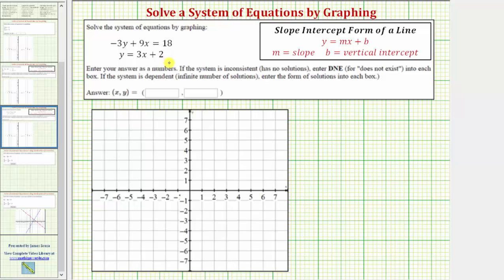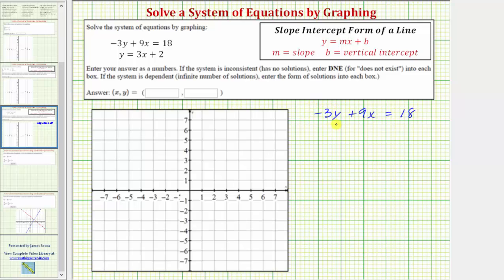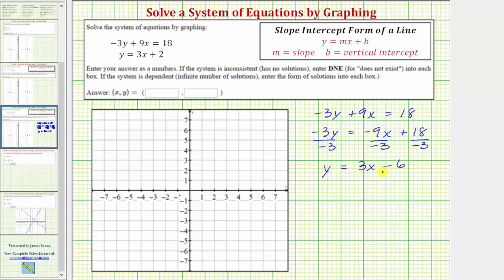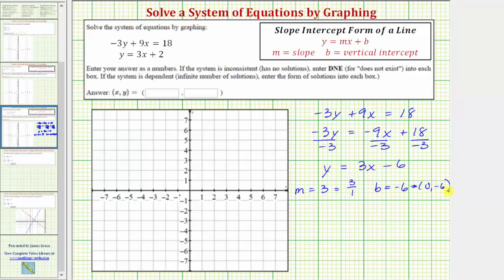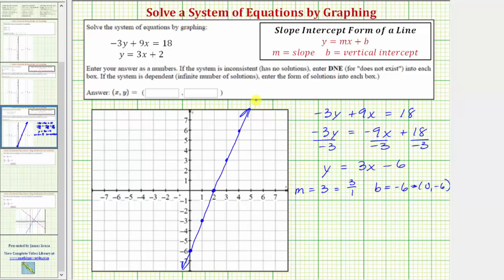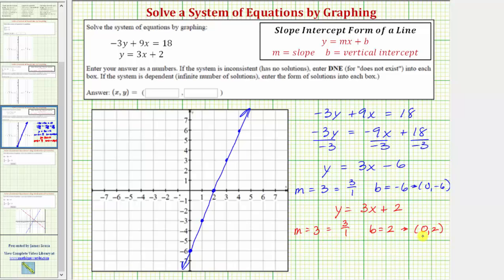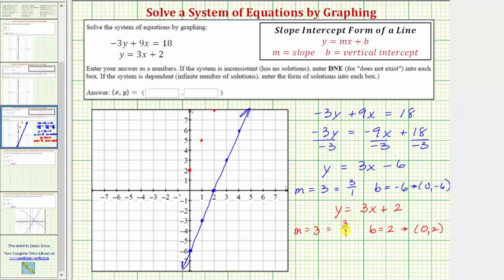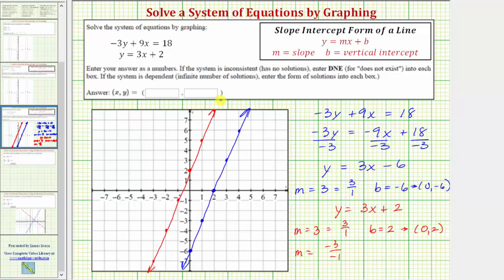Ex: Solve a Linear System of Equations by Graphing (No Solution)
This video explains how to solve a linear system of equations by graphing. The system is inconsistent.  No solutions